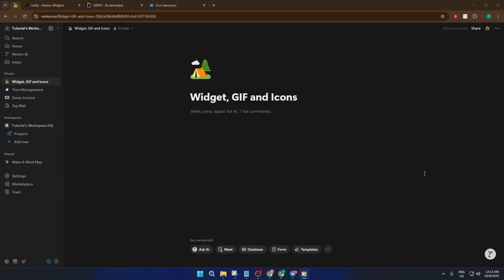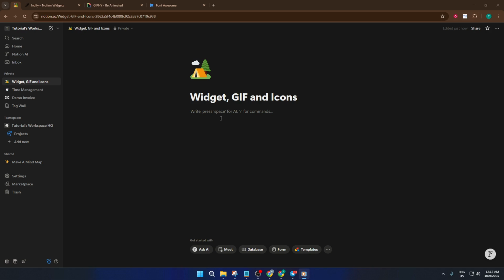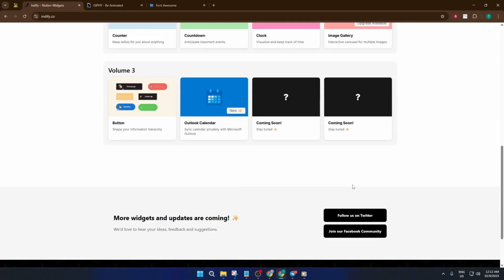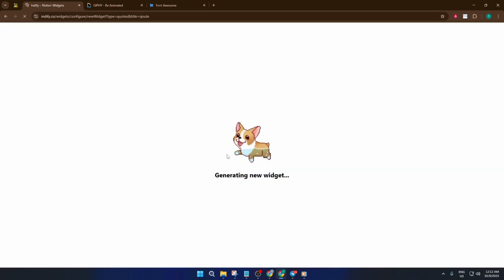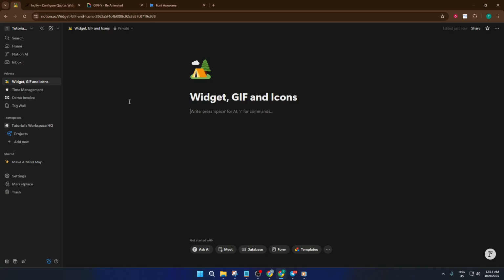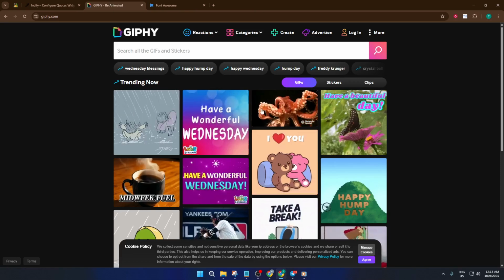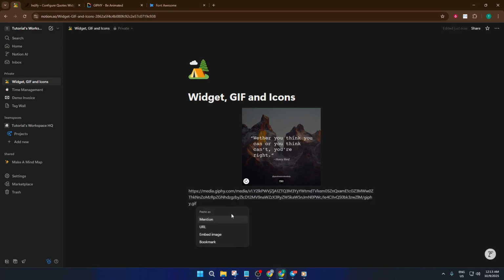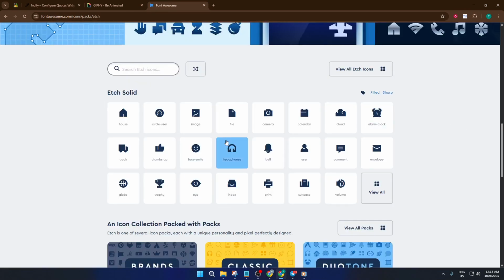How to Customize Widgets, Icons, and GIFs in Notion for Beginners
This clear, practical tutorial shows you how to customize widgets, icons, and GIFs in Notion. You’ll see the settings, tools, and steps that matter so you can complete the task without unnecessary guesswork. Notion menus can vary slightly by device, plan, and workspace configuration, so the walkthrough also explains what to look for if your screen appears different.

In this video, you'll learn how to:

✅ Locate the setting, block, property, or menu needed to customize widgets, icons, and GIFs in Notion